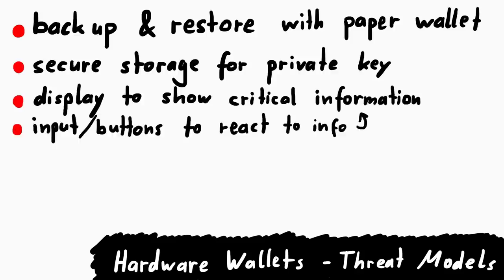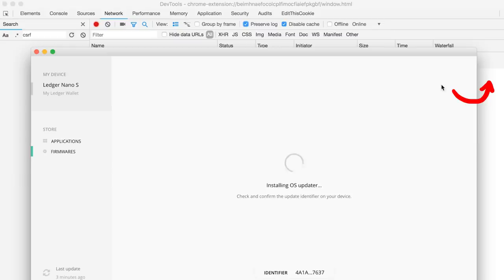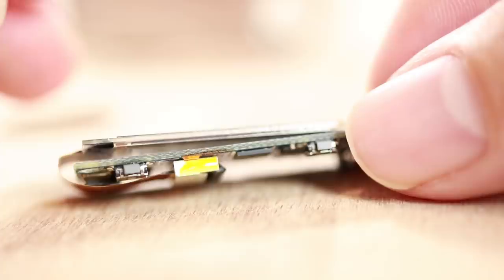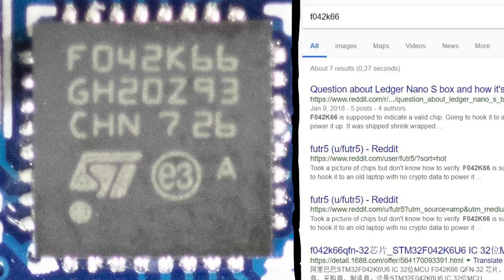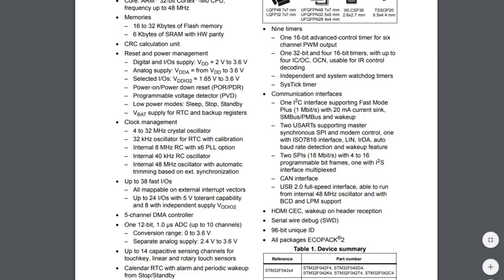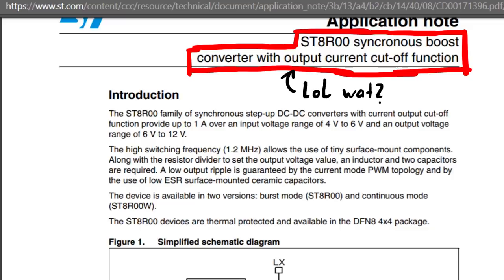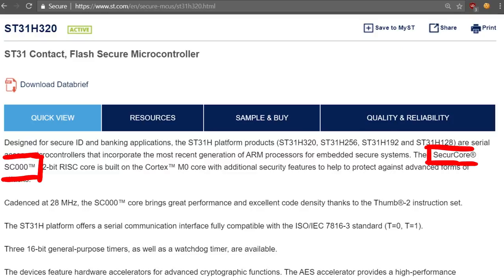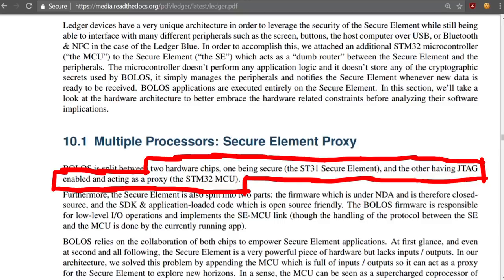Looking at the PCB & Chips - Hardware Wallet Research #2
We start the research by looking at the chips, documentations and manuals.

-=[ ❤️ Support ]=-

-=[ 🐕 Social ]=-

-=[ 📄 P.S. ]=-